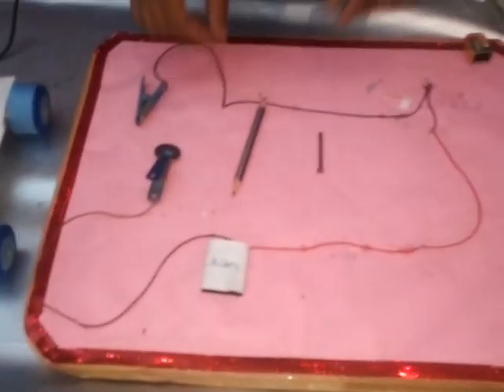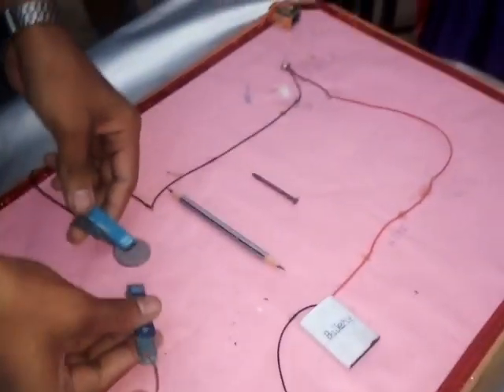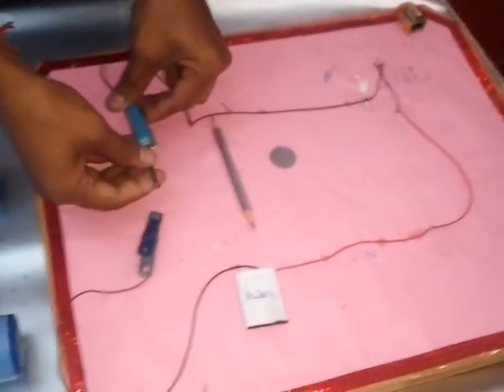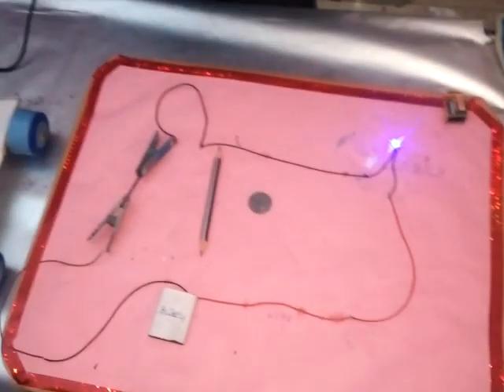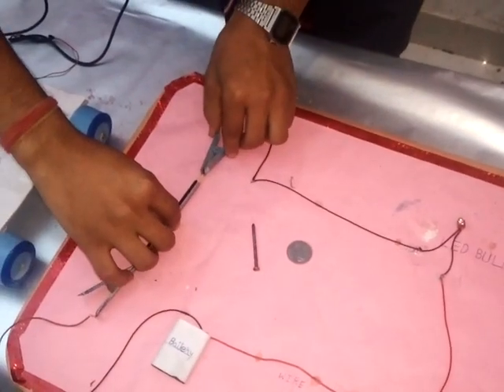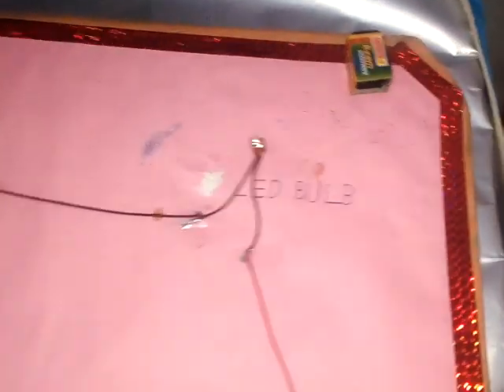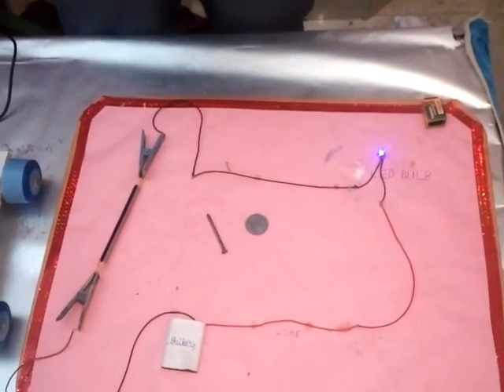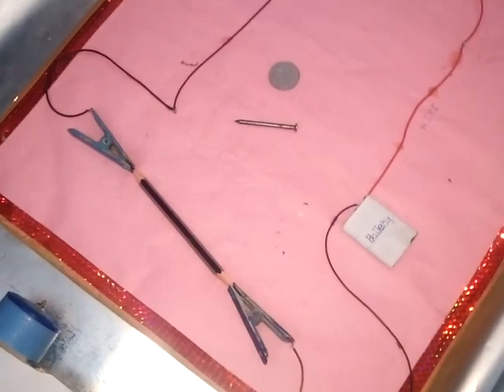Metal and Non metal good conductor- Science exhibition model and project in chemistry